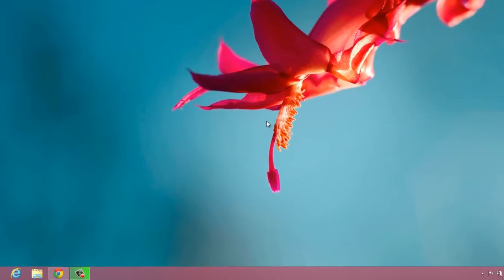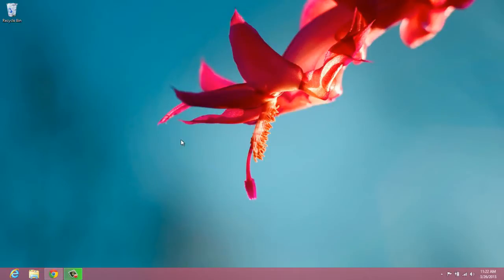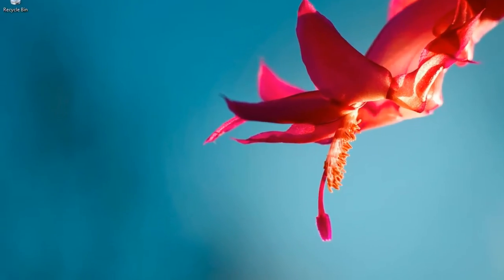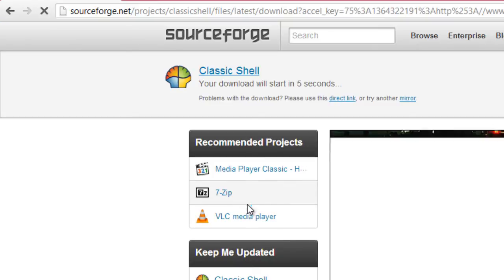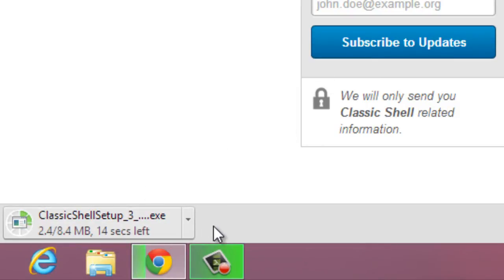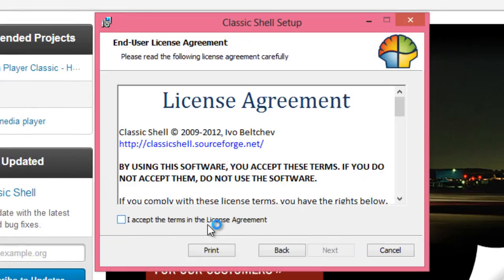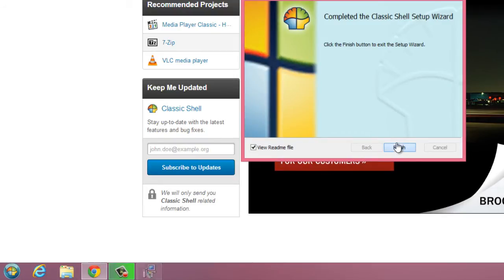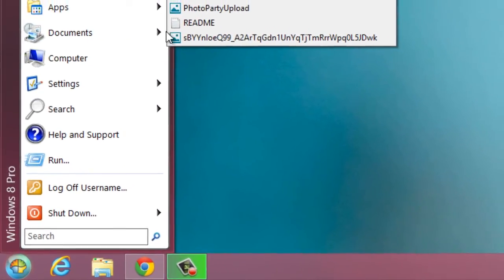[SOLVED]- Windows 8 START Menu - Tutorial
Hey guys, I wanted to show you an easy way to re-enable your classic start button in Windows 8.  Many people want their Desktop view to look like Windows 7 with the round start button in the lower left hand corner of the screen.  This is a safe, quick, easy and free method to adding the button in Windows 8.

This video answers the following questions:
My start menu button is missing in Windows 8?
Where is the menu located in Windows 8
How can I find the start menu button like Windows Vista and Win7
I cant find the windows start button, help!
My Windows start menu ?
Is there a windows 8 classic start menu?
How to enable classic start 8?
Windows 8 classic start menu
How to install classic shell?
Where is the "Windows 8 start menu" located?